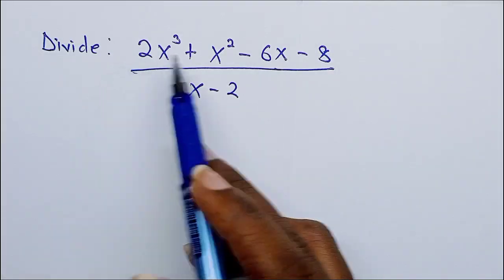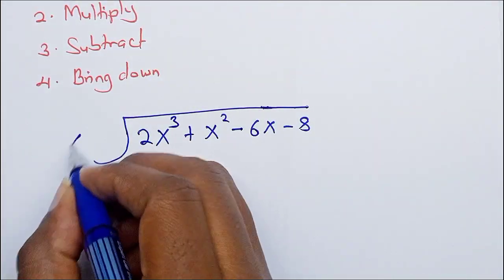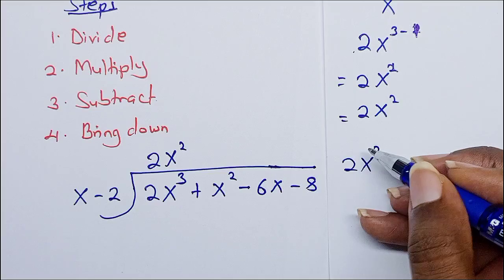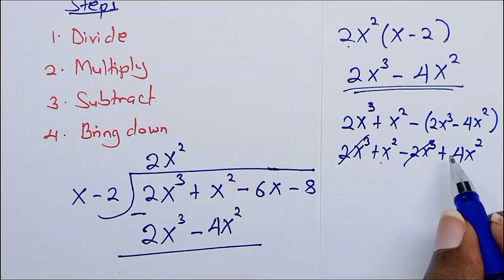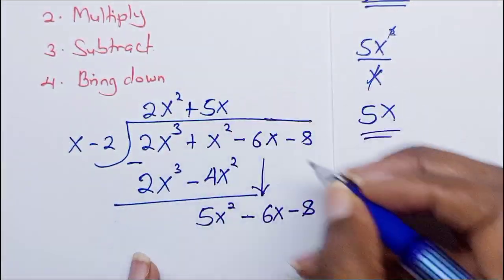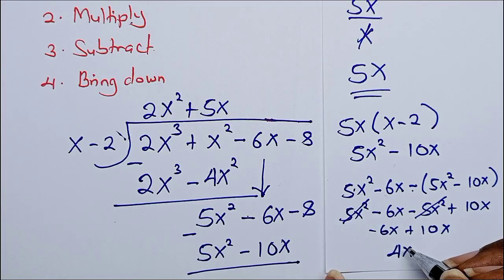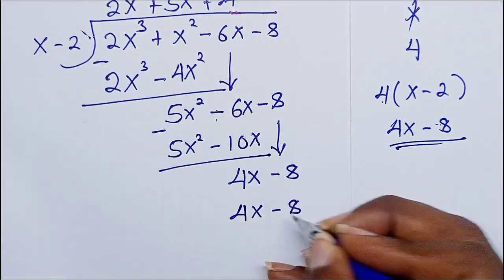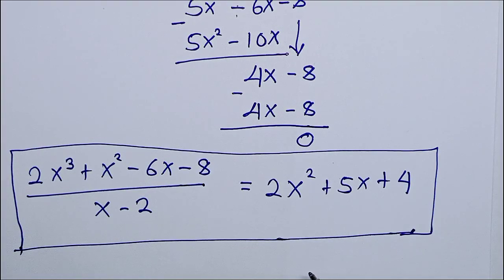How To Divide Polynomials | The Long Division Method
In this video, we cover how to divide polynomials using the long division method

polynomials
gcse
gcse math
long division
remainder theorem
factor theorem
exam tricks
olympiad
maths
mathematics
algebra